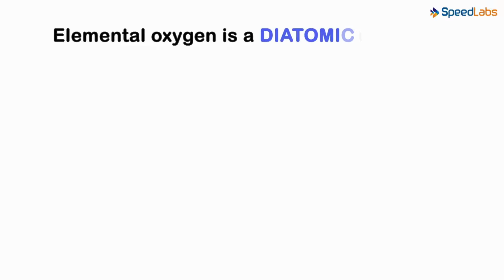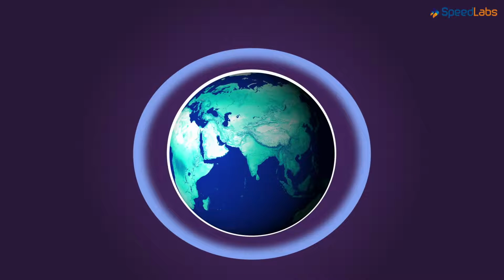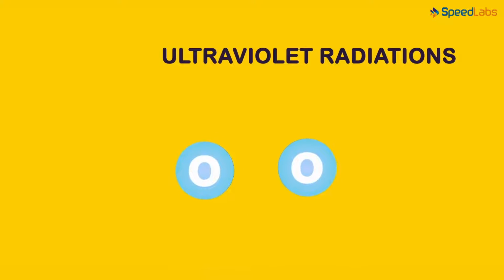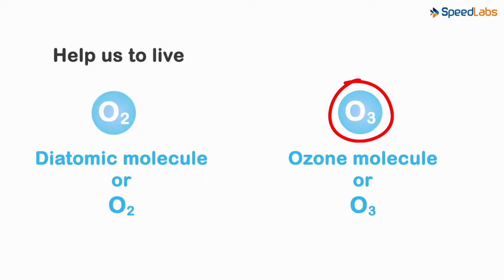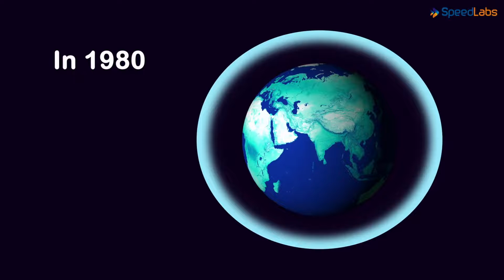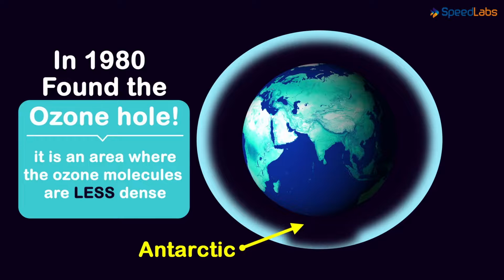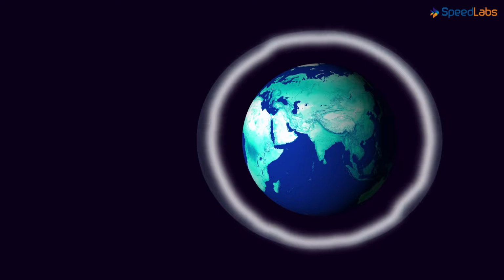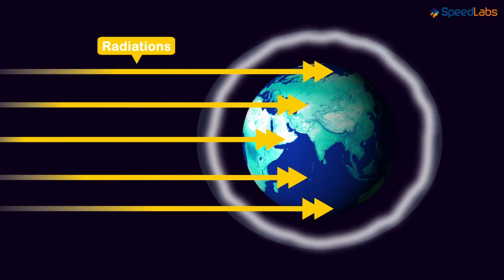Class-10-Science-Ch-14-Our Environment-Topic- Our Environment The Ozone Layer